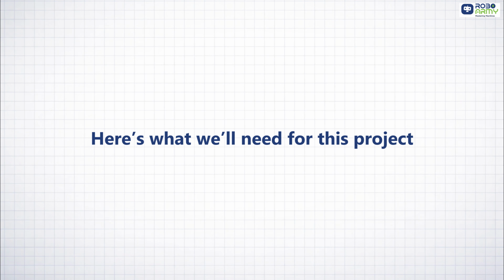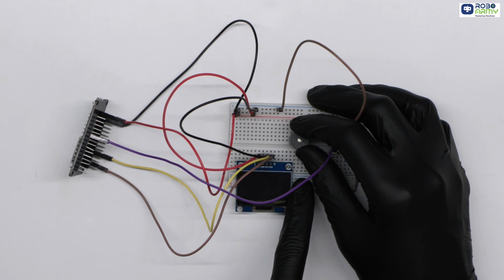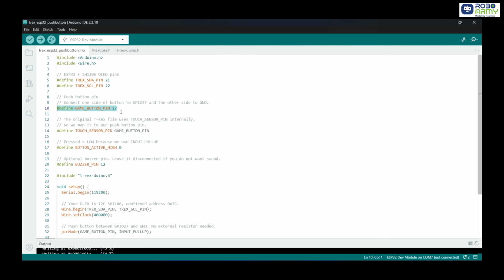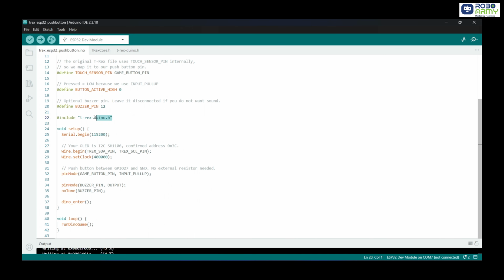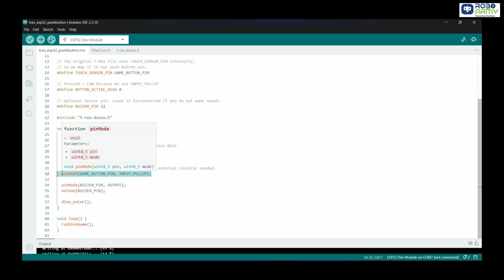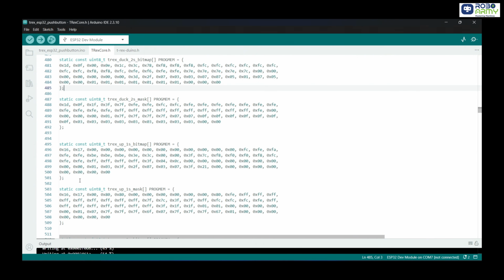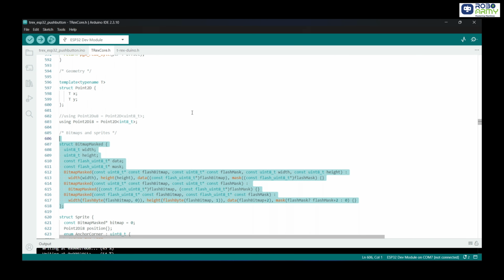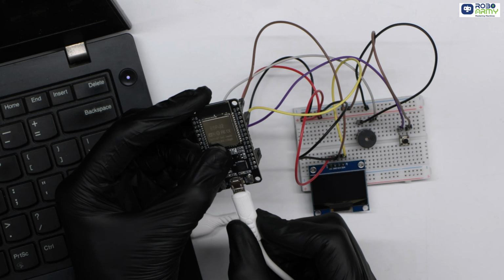ESP32 Dino Game with OLED Display | Complete Tutorial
Build the famous Chrome T-Rex Dino Game using an ESP32 and SH1106 OLED Display!

In this tutorial, we'll learn how to connect an SH1106 OLED display, push button, and buzzer with ESP32 to create a fully playable Dino Jump Game. We'll also explain the complete Arduino code, OLED bitmap graphics, collision detection, game logic, and uploading process.

📌 In this video:
✅ ESP32 SH1106 OLED Wiring
✅ Push Button Connection
✅ Buzzer Connection
✅ Arduino IDE Setup
✅ T-Rex Dino Game Code Explained
✅ OLED Bitmap Graphics
✅ Pixel Art on OLED Display
✅ Collision Detection
✅ Game Logic
✅ ESP32 Programming
✅ Upload & Testing

Components Used:
• ESP32 Dev Board
• SH1106 OLED Display
• Push Button
• Buzzer
• Breadboard
• Jumper Wires

esp32
esp32 projects
esp32 game
esp32 oled
esp32 oled display
sh1106
sh1106 oled
oled display
oled game
oled animation
t rex game
dino game
chrome dino game
offline dinosaur game
esp32 dino game
arduino game
arduino projects
arduino ide
pixel art
bitmap graphics
embedded systems
electronics projects
microcontroller projects
diy electronics
roboarmy